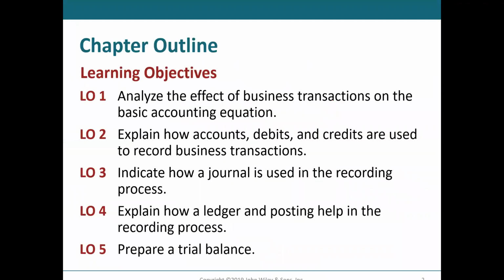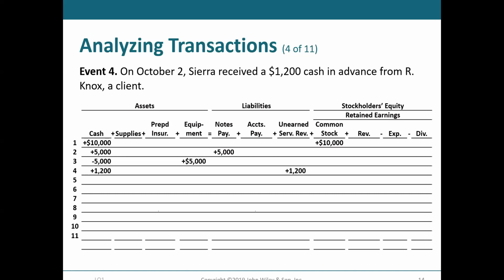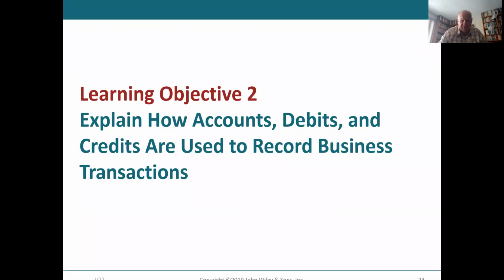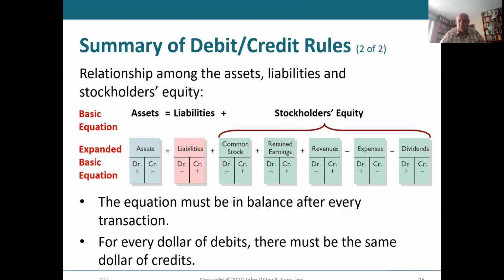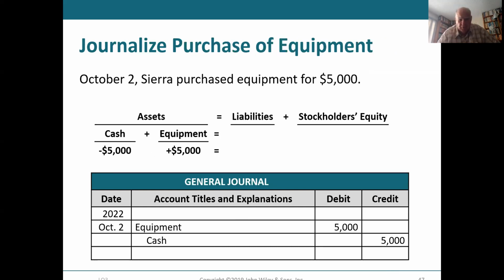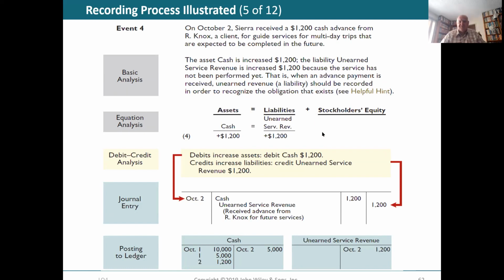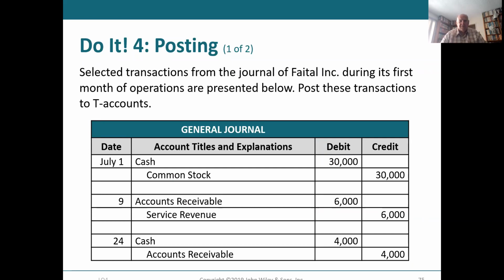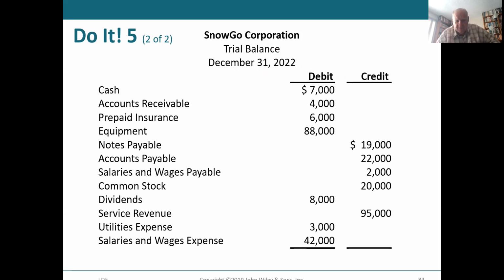ACC230 40998 Chapter 3 Lecture